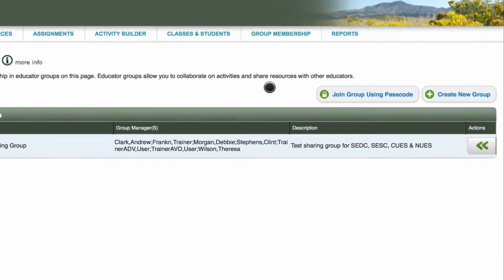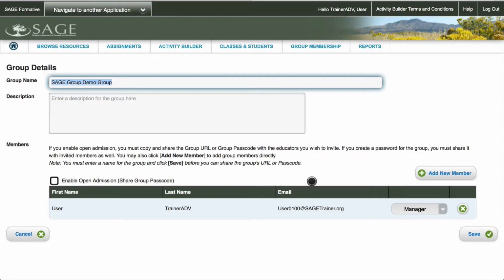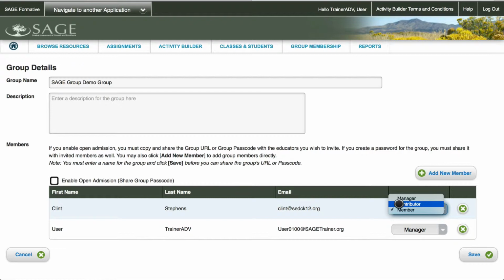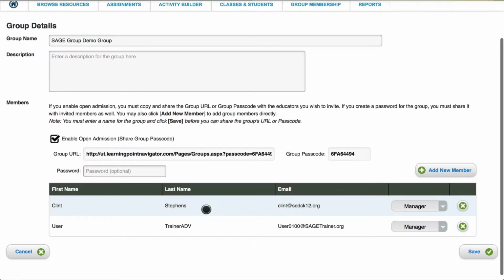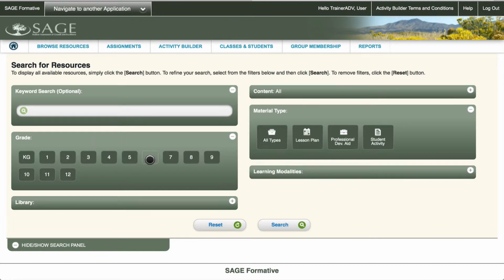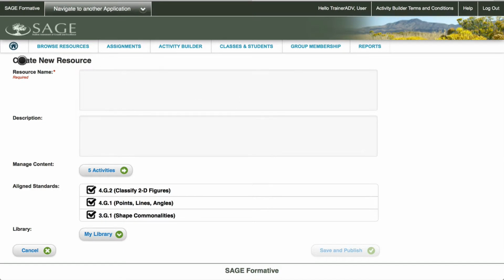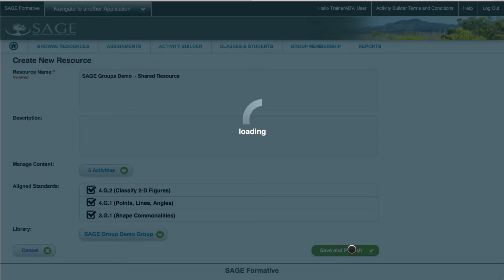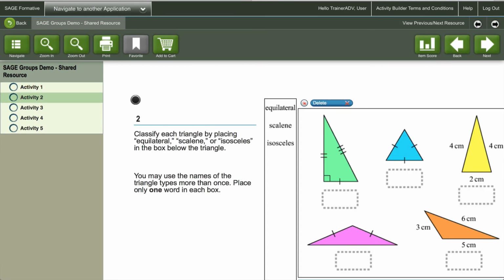SAGE Formative - Creating and Joining Sharing Groups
This tutorial video will walk you through creating groups in SAGE Formative to share resources with. It will also detail how you can add or invite others to join your sharing group. Lastly, I’ll show you how you can take activities from your Resource Cart and share it with the groups you are a member of.